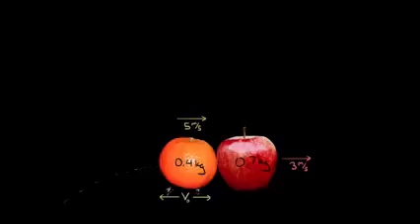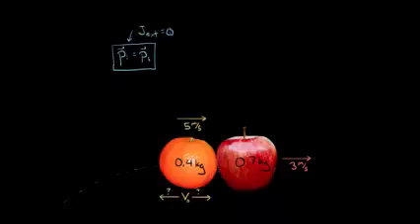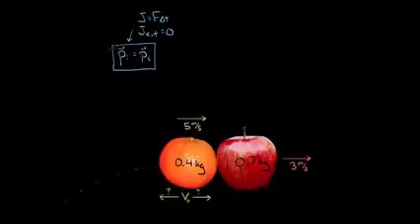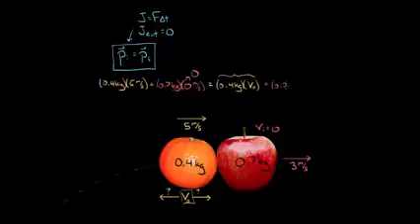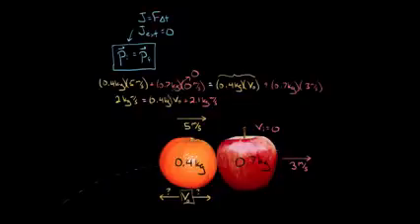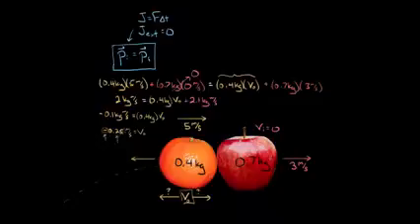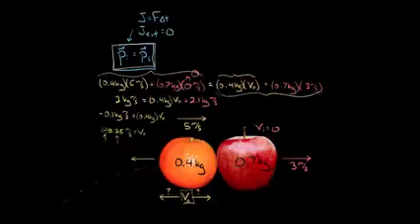Physics Impacts and linear momentum - Bouncing fruit collision example